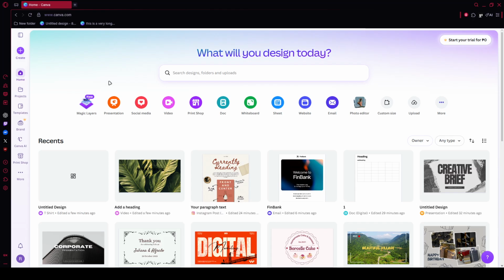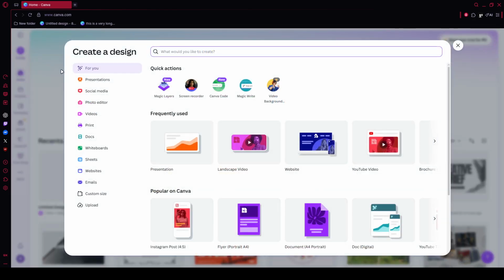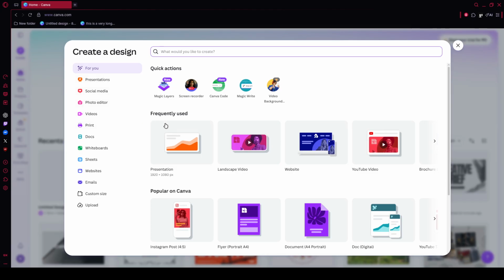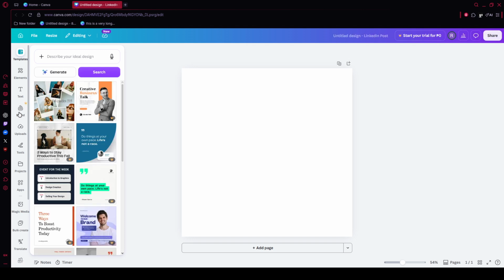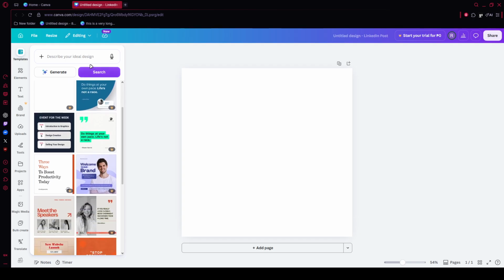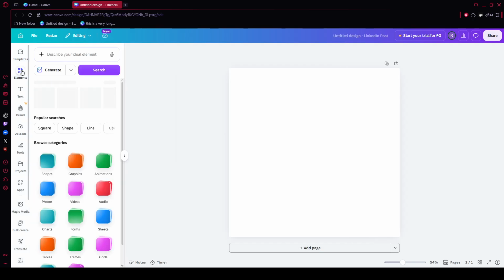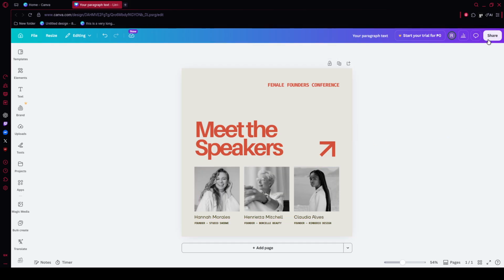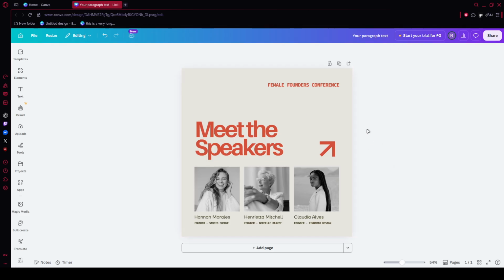How To Use Canva For Digital Products [Step By Step Guide]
In today's video we cover How To Use Canva For Digital Products [Step By Step Guide]